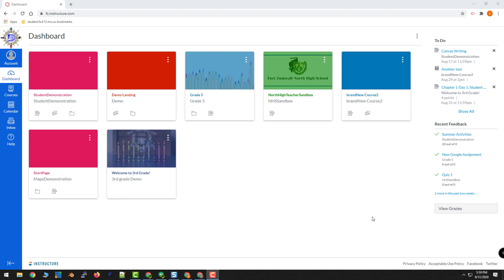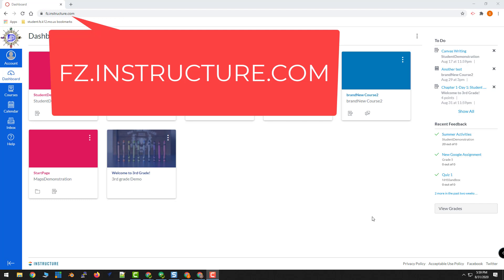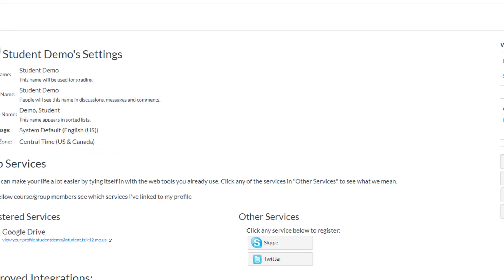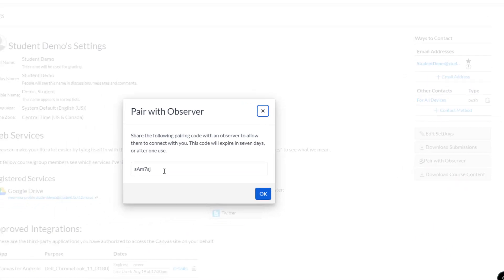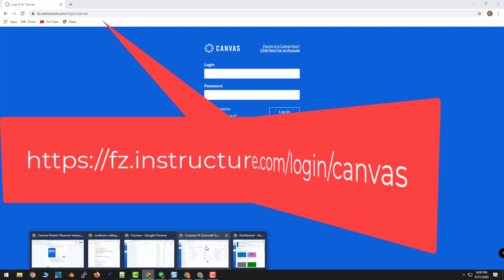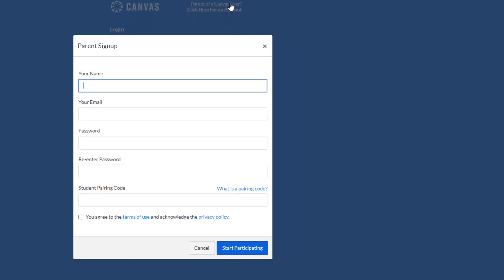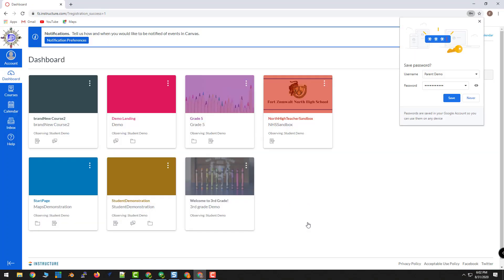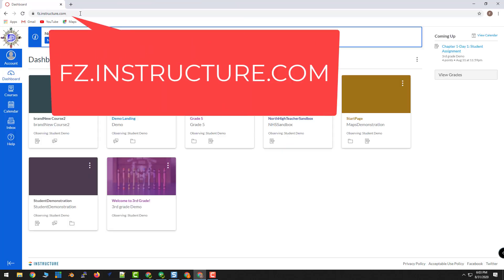Canvas for Parents - How to Setup Parent Access for you Student's Canvas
Please note, this only applies to Fort Zumwalt Canvas access, not to other platforms or vendors like Launch.